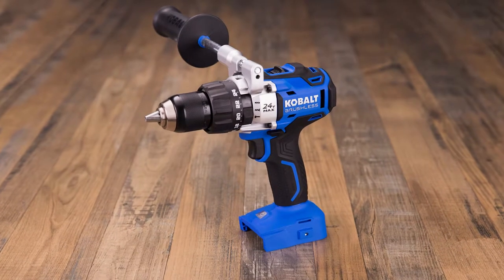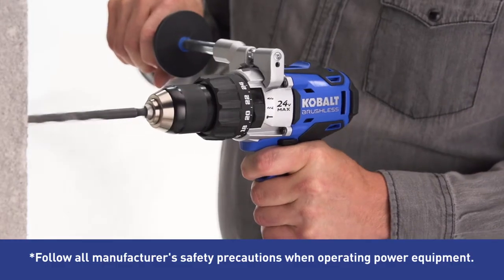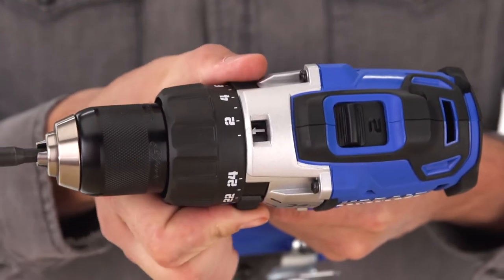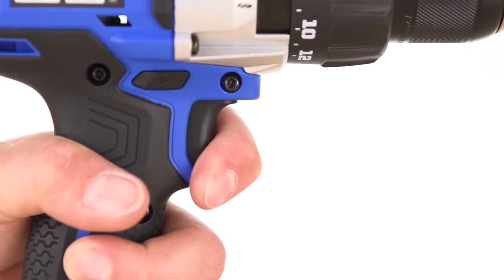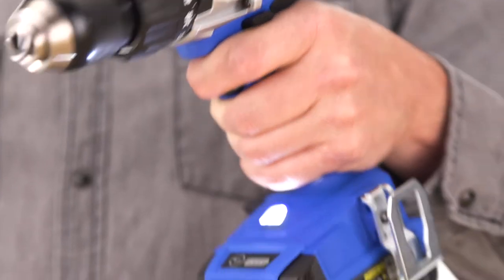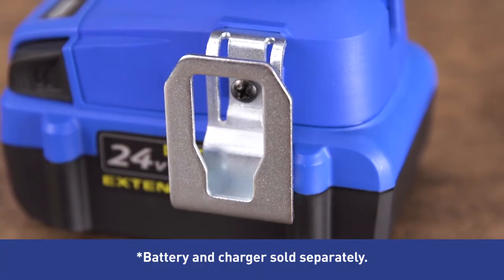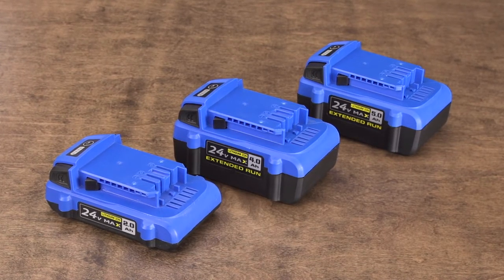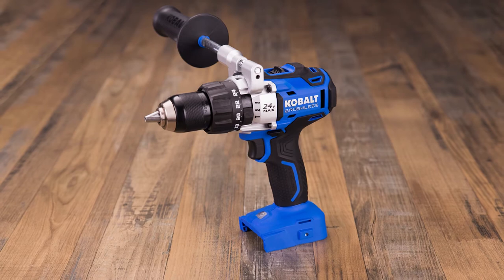Kobalt 1/2-in 24-volt Max Variable Speed Brushless Cordless Hammer Drill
Model number: KHD 524B-03